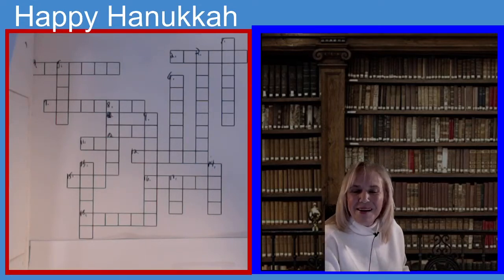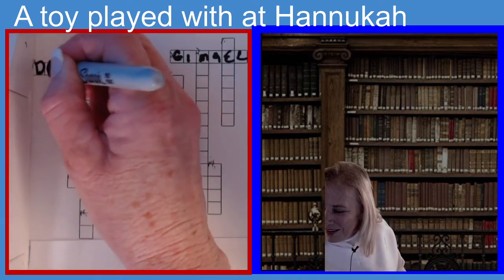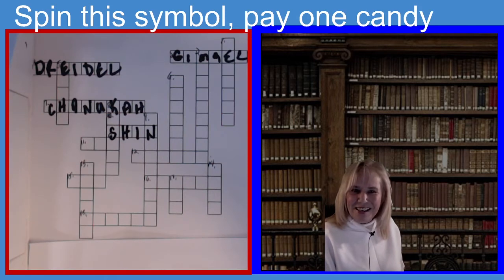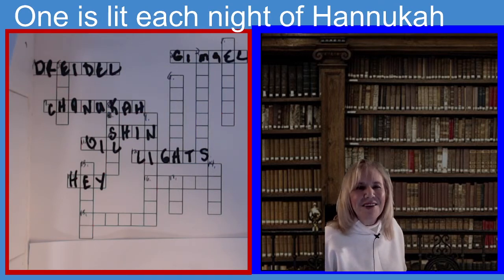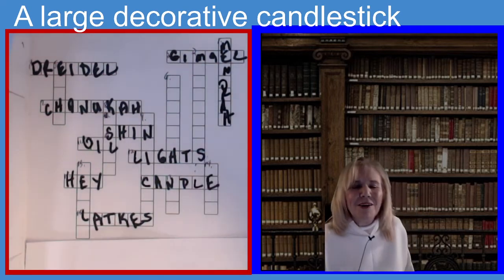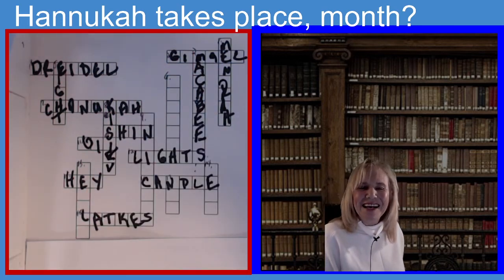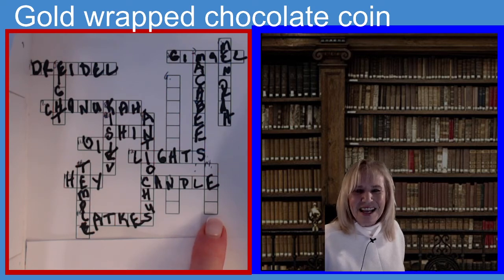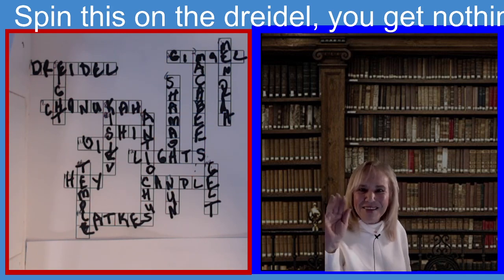Hanukkah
Hanukkah Crossword Puzzle